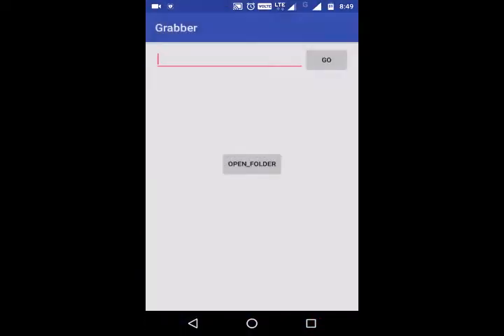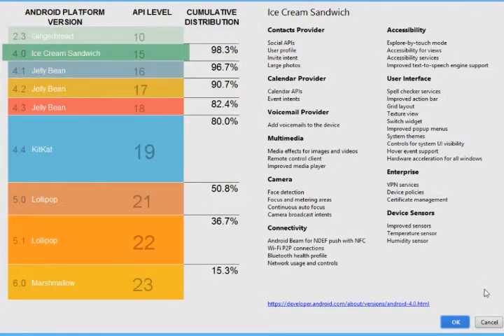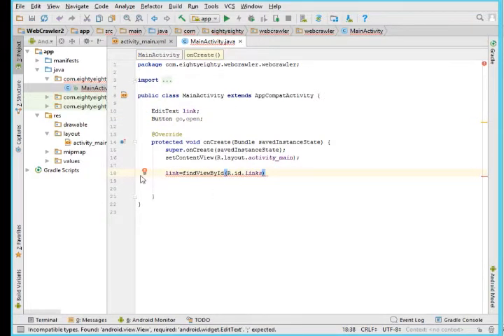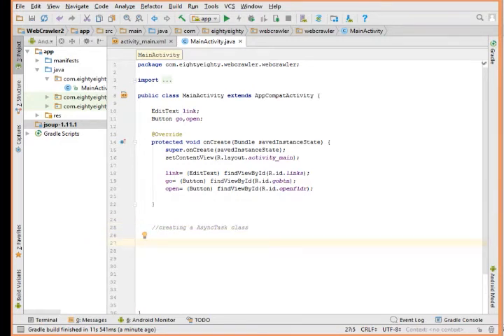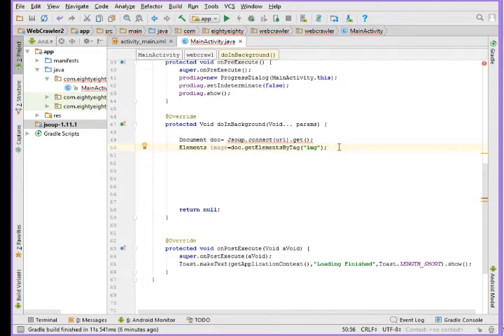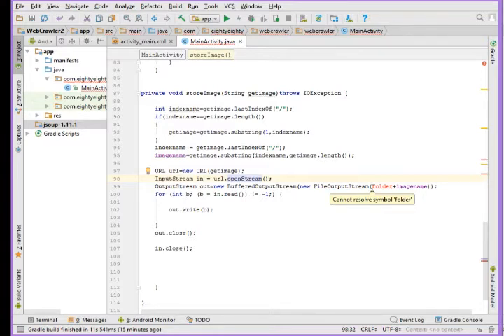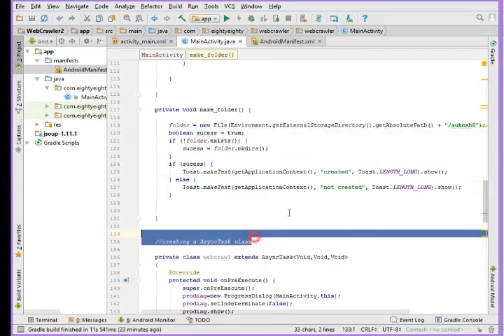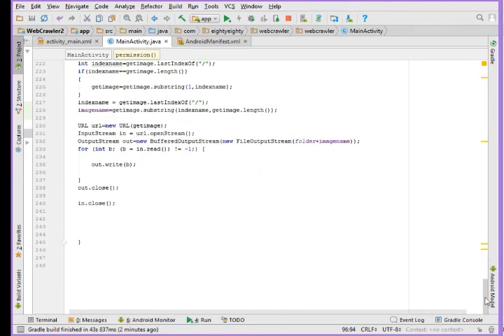Working with Jsoup in Android